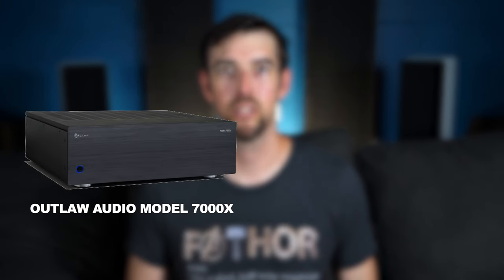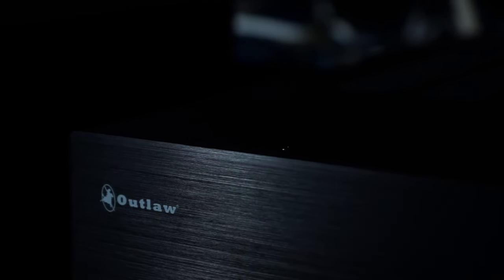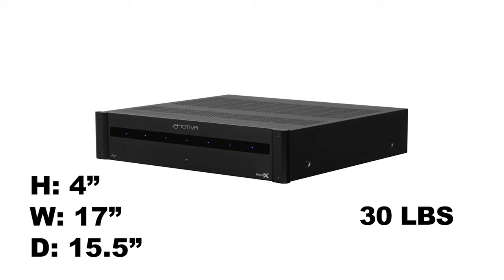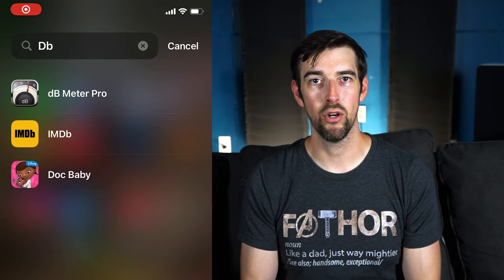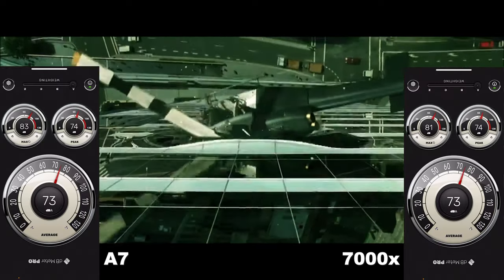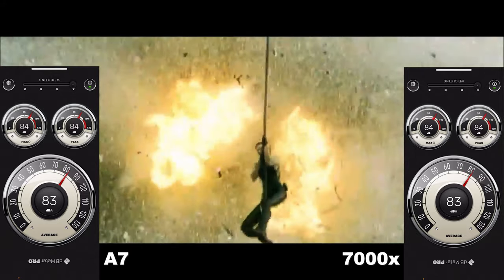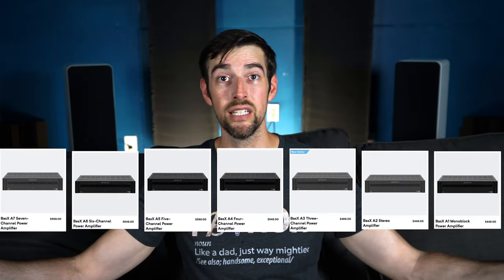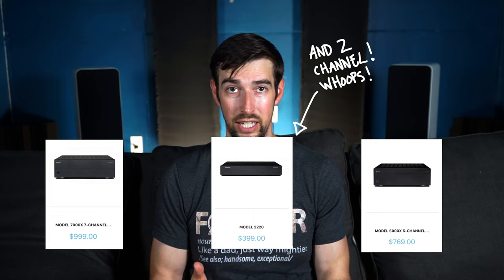AMP vs AMP! | Outlaw Audio Model 7000x vs Emotiva BasX A7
It's here! The head-to-head matchup you've been waiting for! Two powerhouses in the budget amplifier space duking it out in the ring! The Outlaw Audio Model 7000x versus the Emotiva BasX A7. One has a few more features, but costs more because of it. But is the higher price tag worth it? Tune in to find out!

Outlaw Model 7000x (on Amazon)

MY HOME THEATER SETUP
65” LG CX OLED TV

FRONT LCR
Aperion Audio Verus III V8T Towers

SURROUNDS
Aperion Audio Verus III Grand V5B Bookshelf

SURROUND BACKS
Aperion Audio Novus N6T Tower Speakers

14 AWG Copper Speaker Wire

MY VIDEO GEAR
Audio Interface – Focusrite Saffire Pro 40

0:00 Intro/Overview
0:37 Specs
2:54 How Do They Sound?
5:00 The Speakers Make a Difference
6:56 So Which Amp Won?
8:40 Outro